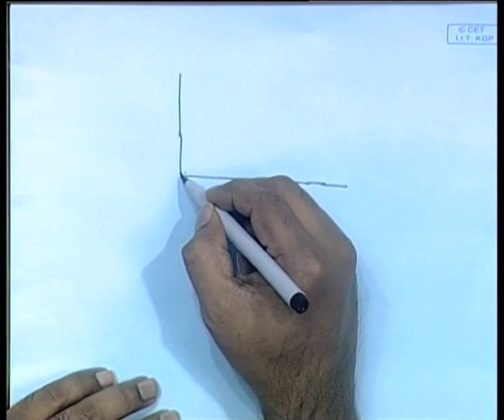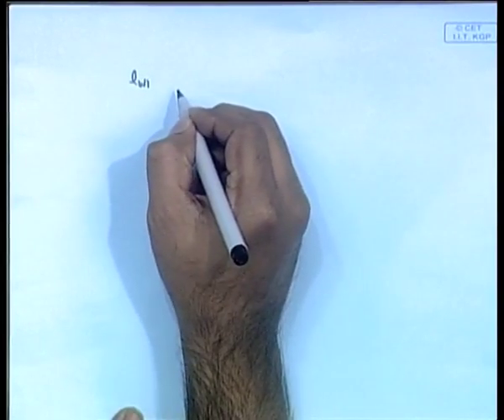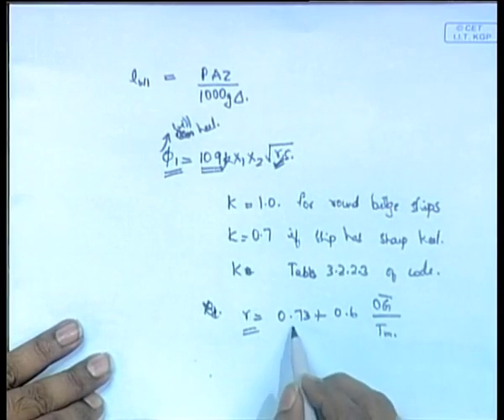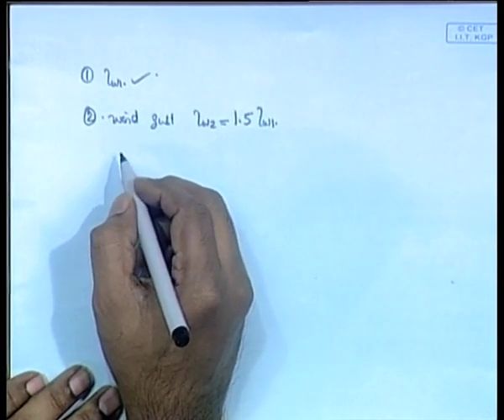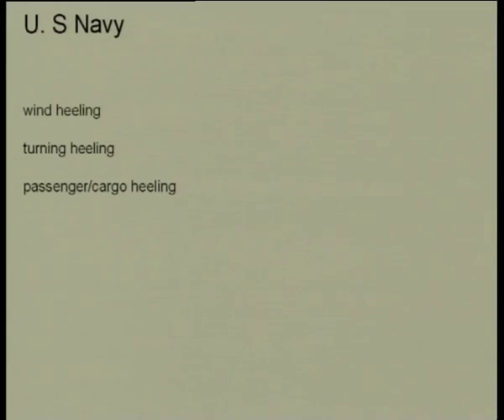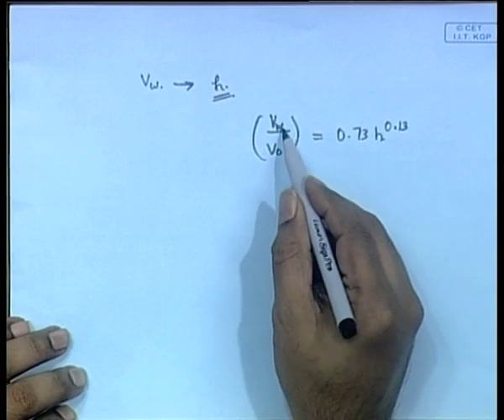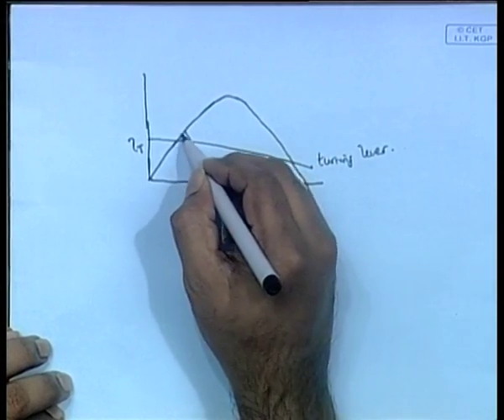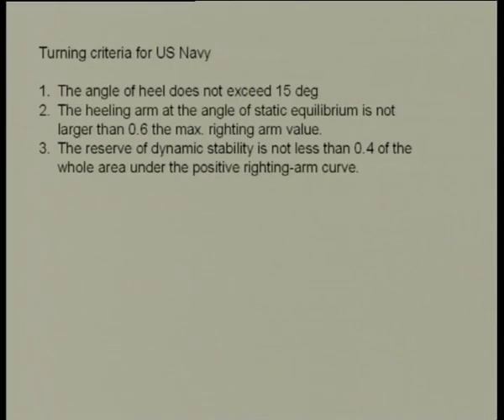Mod-01 Lec-34 Safety Regulations (Contd.)